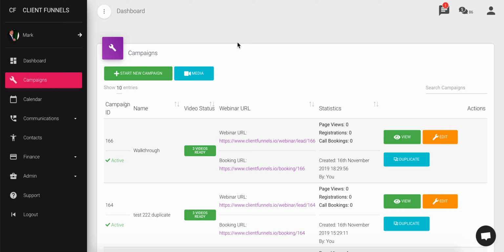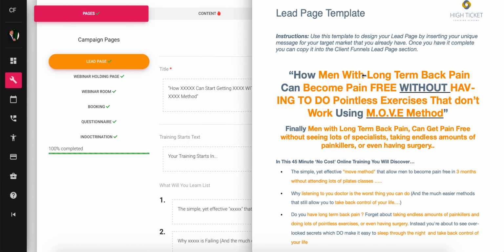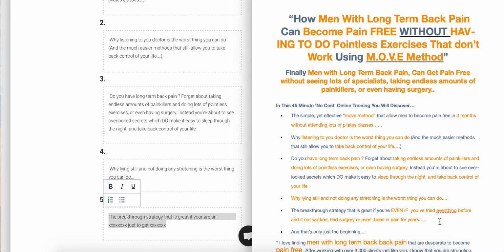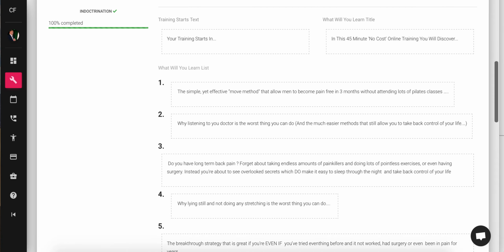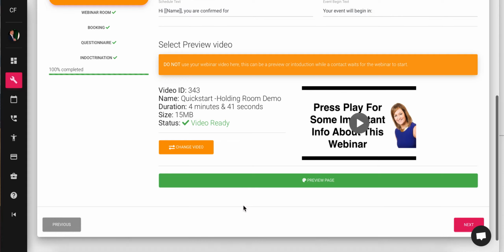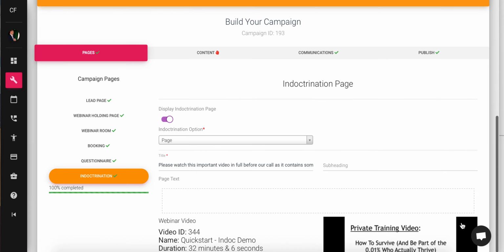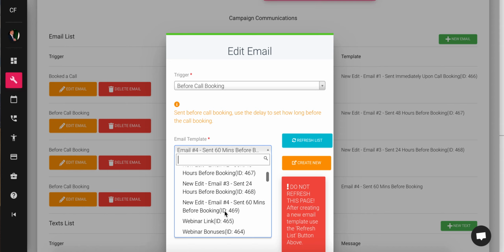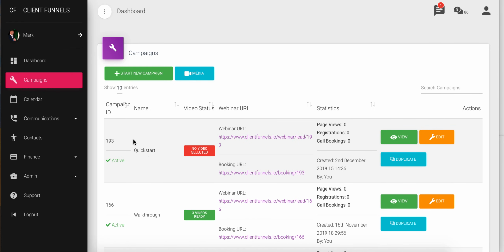Quickstart Creating The Campaign